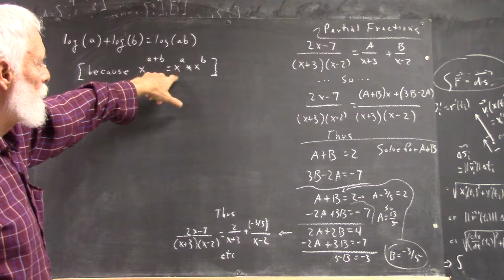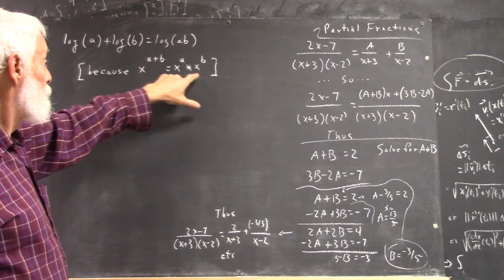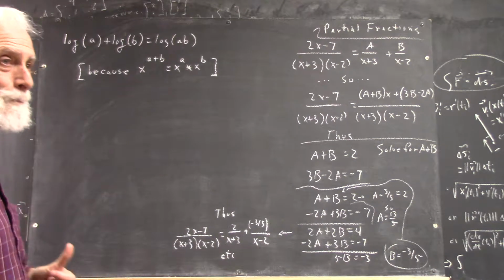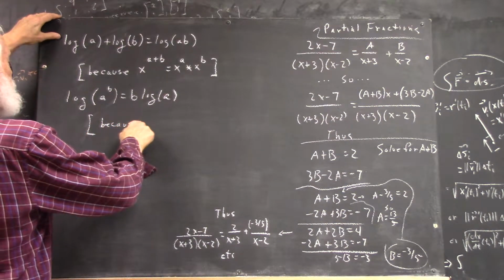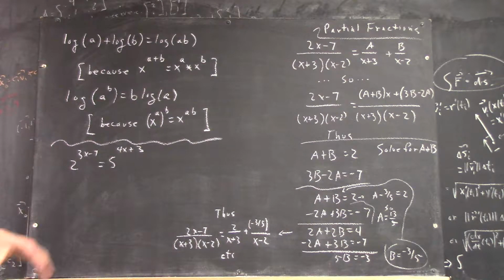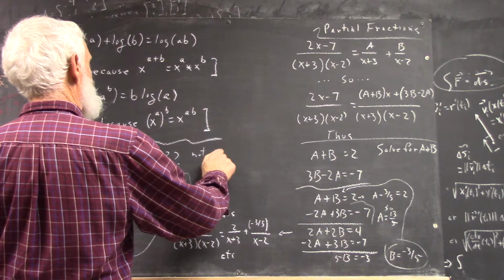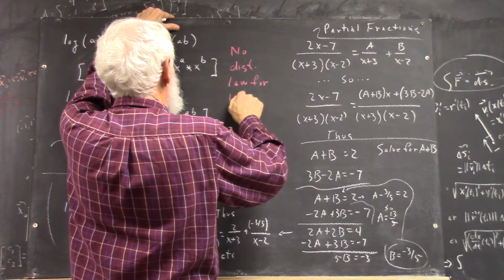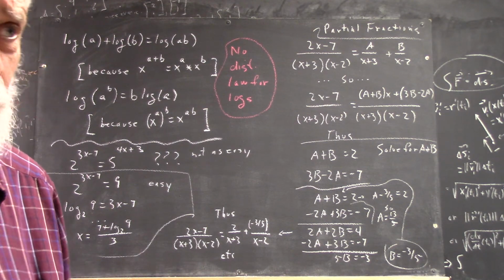dagpc 3587 two rules for logarithms 8